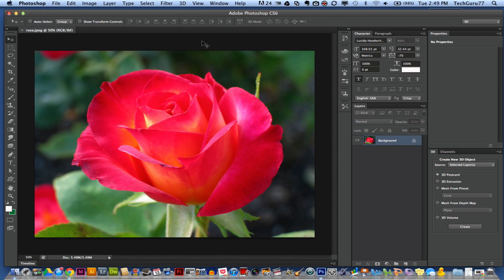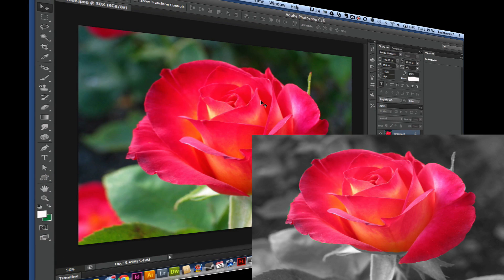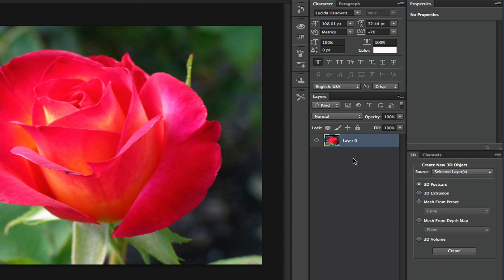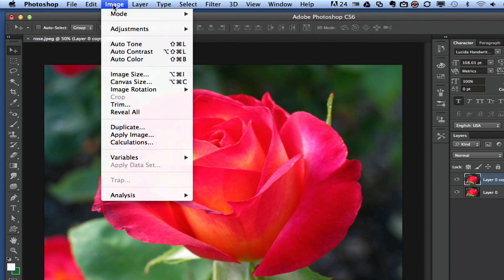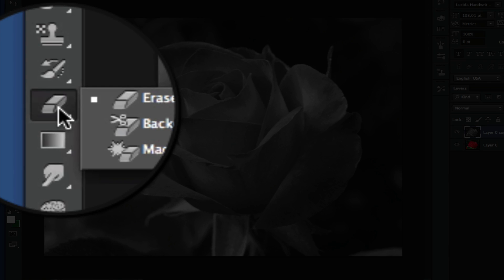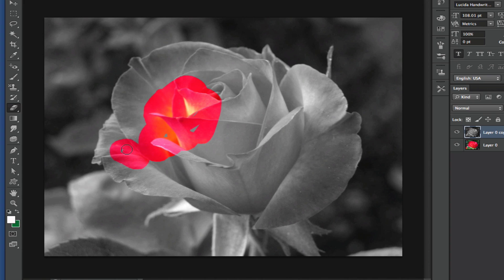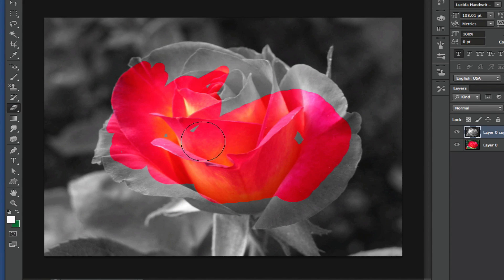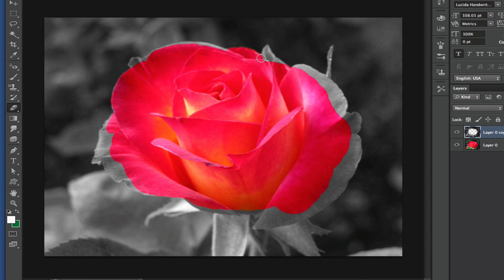Photoshop CS6 Tutorial: Color Splash Effect (For Beginners)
In this video tutorial, I show you how to create a color splash effect within Adobe Photoshop CS6.

1.) Duplicate the background layer (this should be your image)
2.) Once you have duplicated the layer select the background layer and go to image --- adjustments --- black and white.
3.) Once your image is completely black and white you can grab your eraser tool and ONLY erase what you want to be color.